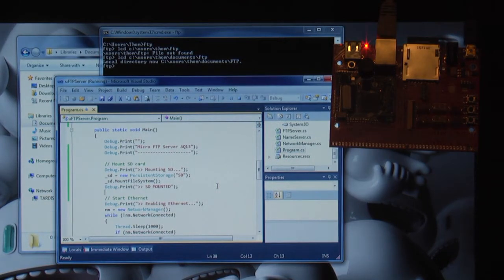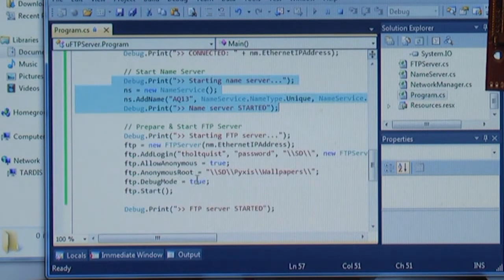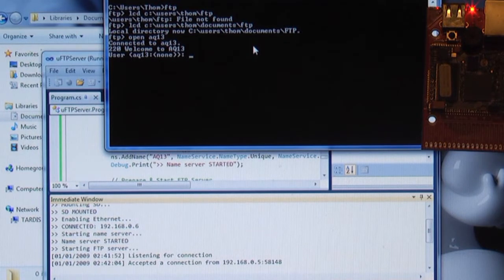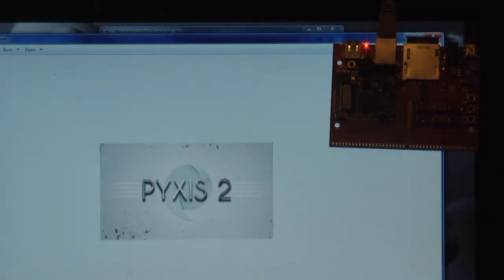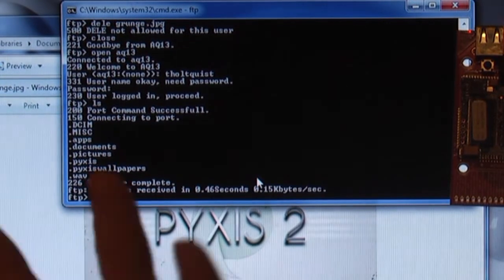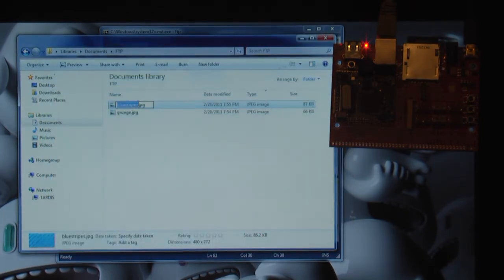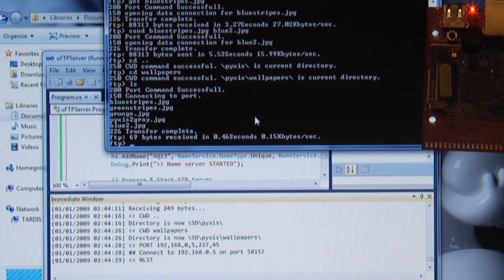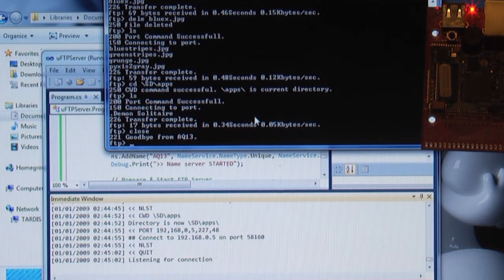NETMF FTP Server (AQ13)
The latest project from Skewworks this FTP server works on any NETMF device that has network capabilities and access to an [u]SD / Flash drive. (Pyxis independent)